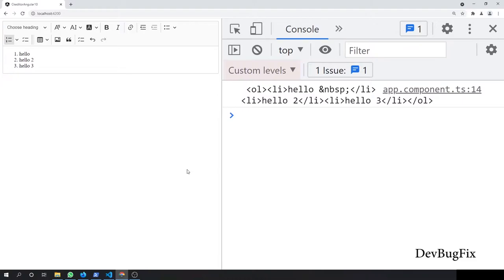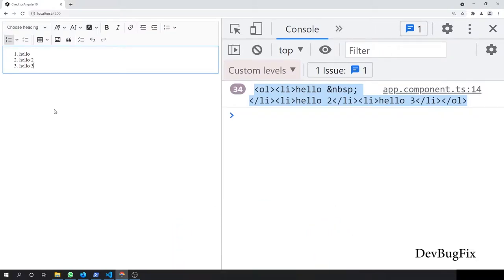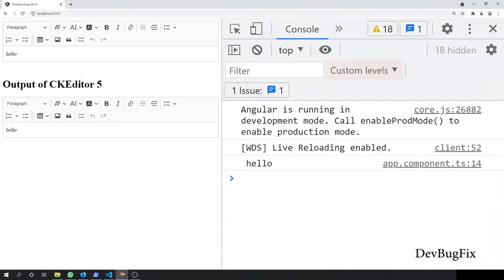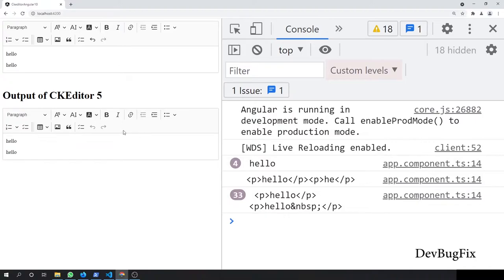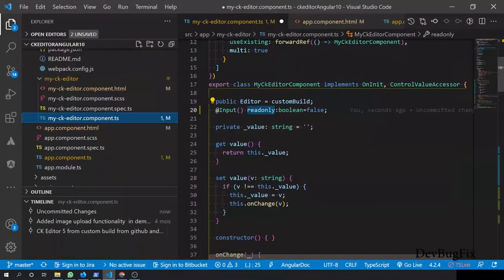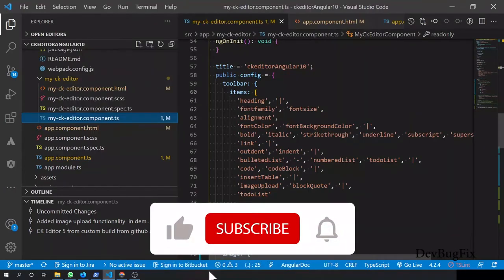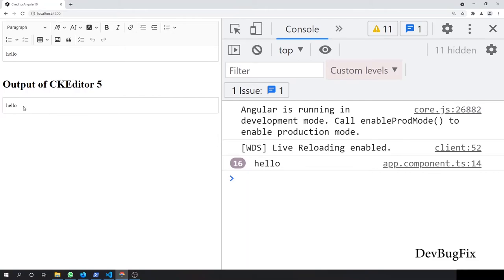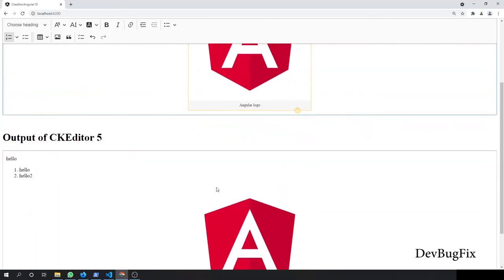Angular | CKEditor 5 Read only Mode & Render html of CKEditor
Read only mode of CKEditor disable edit functionality of editor so we can use this feature to show the article written by Ckeditor to user

We use Ck editor to render/ display the html which is generated by Ckeditor 5

CK Editor has its own CSS architecture that only work on  html in ckeditor

Create component of CK Editor 5 with NgModel support